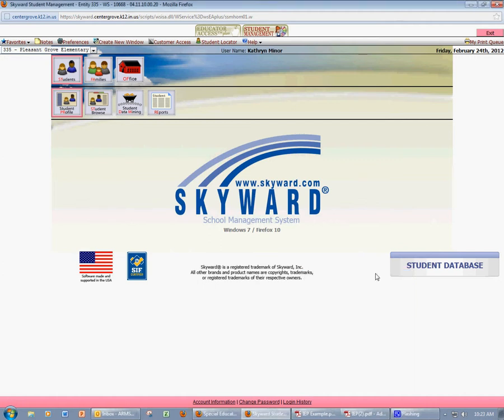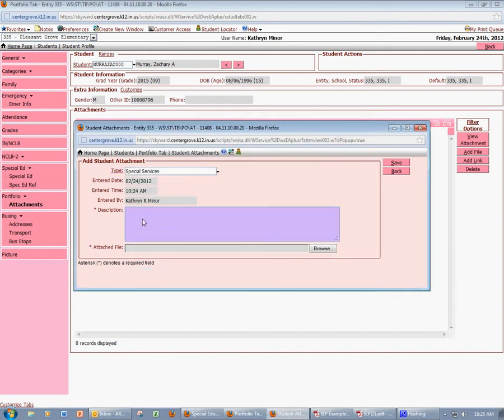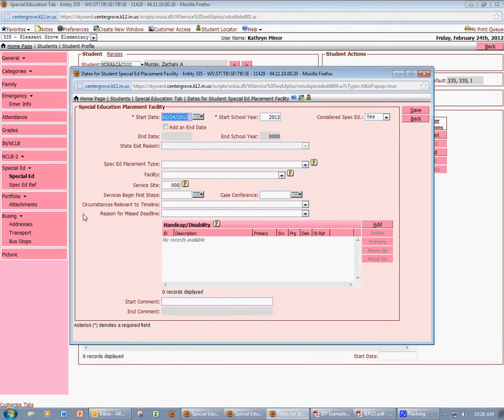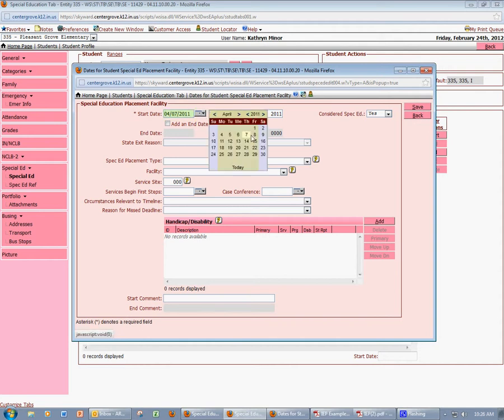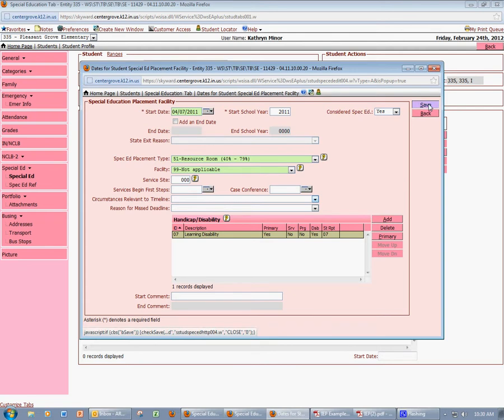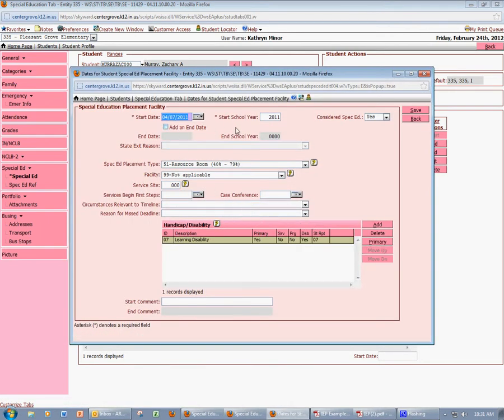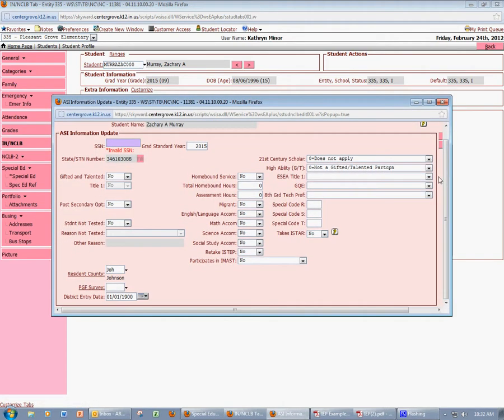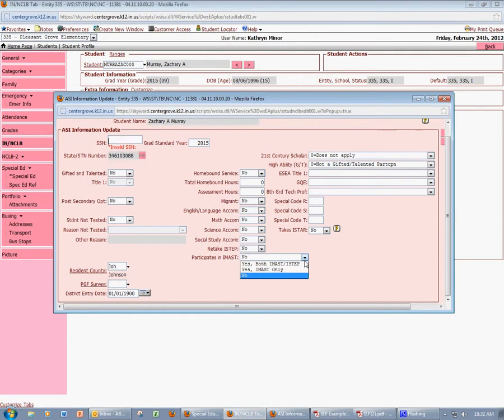Special Services - Entering Data into Skyward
This tutorial provides an overview of how to accurately enter special services information for students into Skyward.